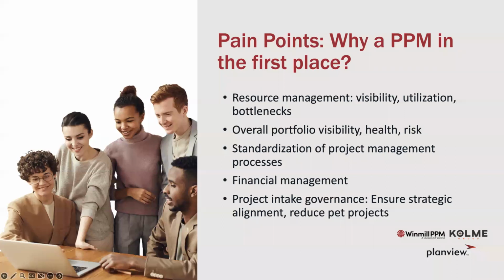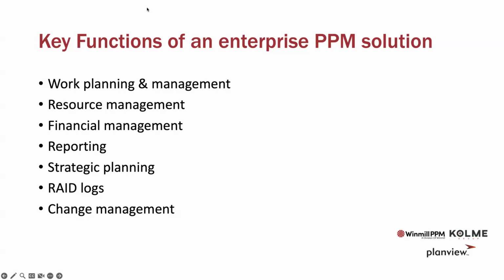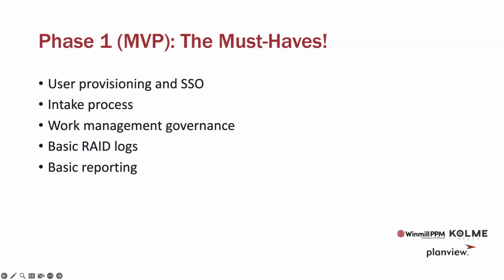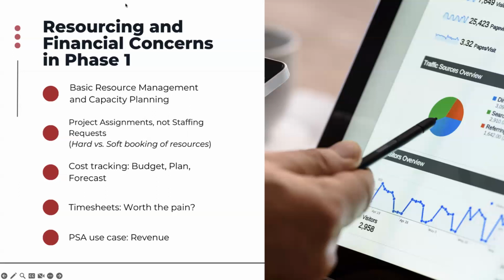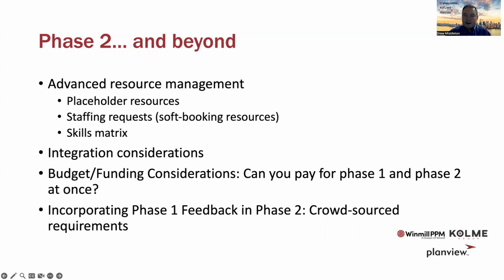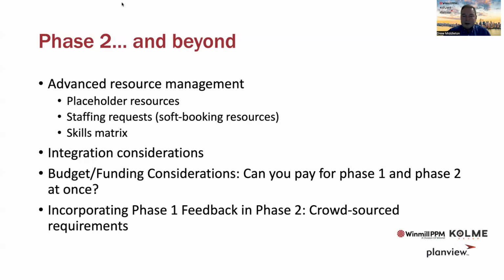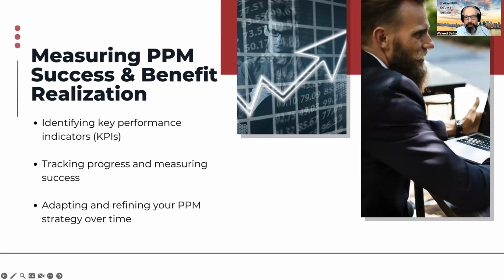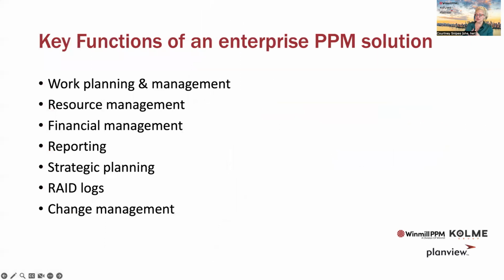Empowering Your PMO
Are you a PMO manager or director who’s trying to propel Project Management Organization to the next level? Are you considering purchasing and implementing a PPM solution, but don’t know where to start? Maybe you’ve narrowed down your tool selection, but you’re not sure which features to implement first. Where will you get the most bang for your buck?